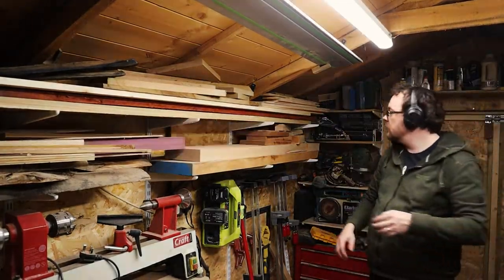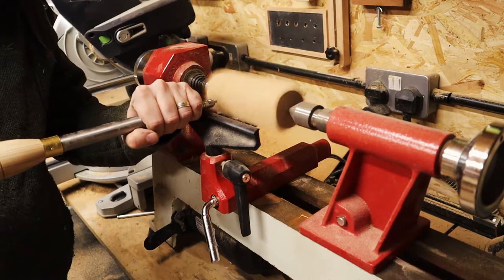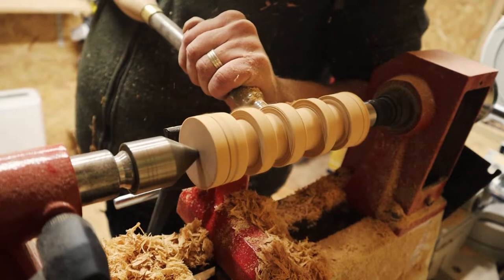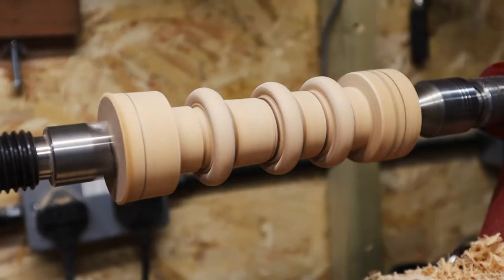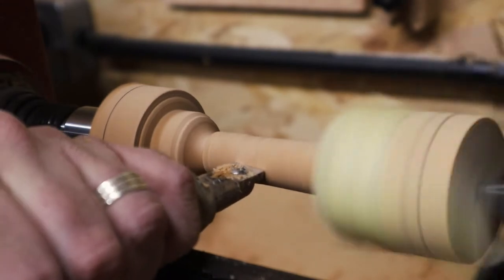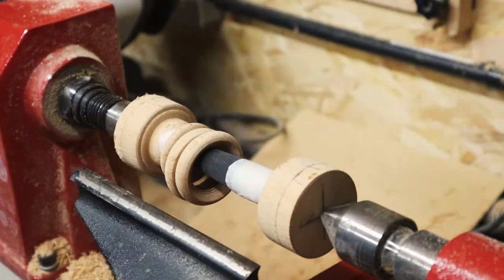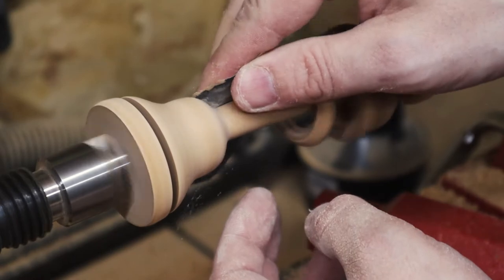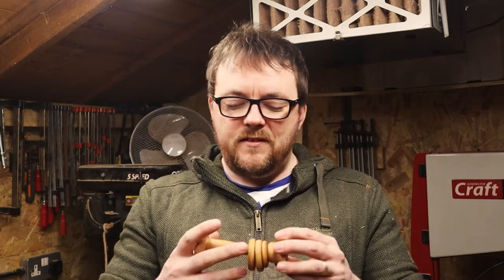I Made A Wooden Baby Rattle With Captive Rings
In this video I am covering how I made a wooden Baby rattle with captive rings, that will be a gift for my cousins newborn son.  I have wanted to try a project with captive rings for quite some time now, but have not had any real inspiration for a project.

A children's toy is a very enjoyable thing to make, especially when it is the child of a friend or family member.  This wooden Rattle is made from Beech, so it should be very hard wearing and will stand up to the abuse it is likely to receive in the hands of a curious infant!

This is my first time making a wooden baby rattle, and my first time cutting captive rings, I thoroughly enjoyed the project, and I hope you enjoy watching it.  If you have any question or feedback, please leave a comment on the video and I will reply as soon as possible.

00:00 Intro
01:24 Turning the cylinder
01:53 Marking out the rings
03:15 Cutting the Rings
05:44 Finishing the Spindle
08:00 Sanding the Insides of the Rings
09:52 Final Sanding and Finishing
10:34 Wrap Up